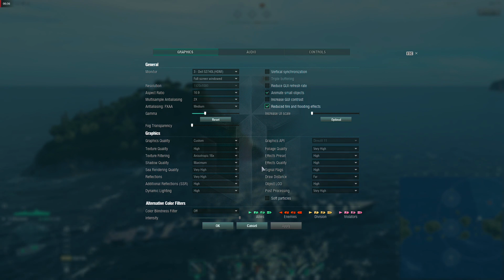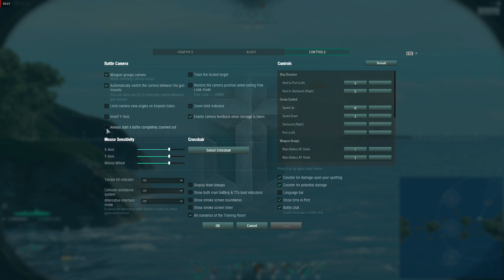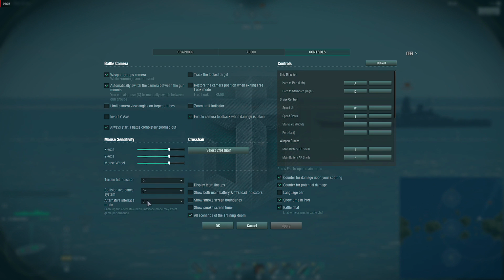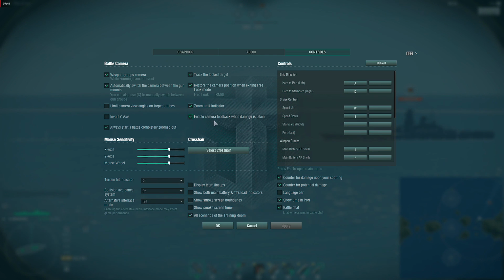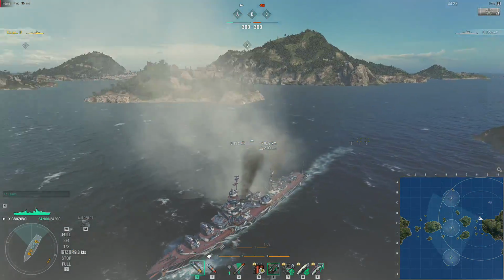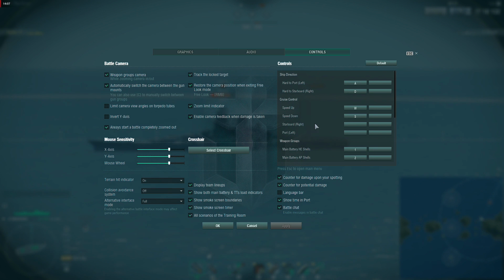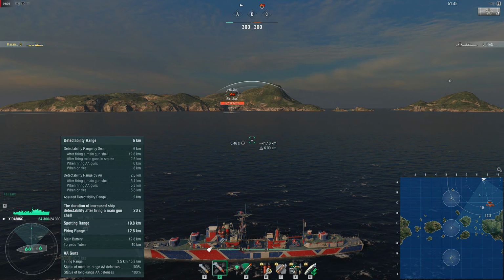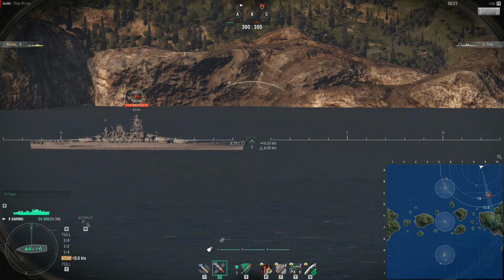WoWs 101: Game Settings you may be missing that WILL make you a better Player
I review and explain many in game settings that players may not be aware of that will help captains become better players.

If you have any questions or suggestions regarding this content, feel free to leave me a message in the comments section below or stop by my Twitch stream to ask in person!

Invitation Link with a Ton of Starter and welcome back rewards to play World of Warships for New players or Those who have been away over 90 days: